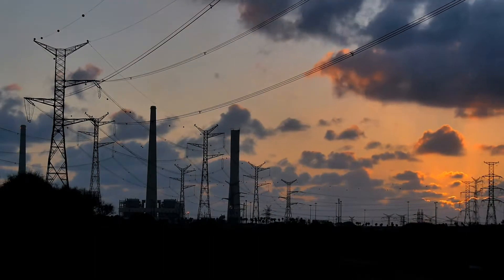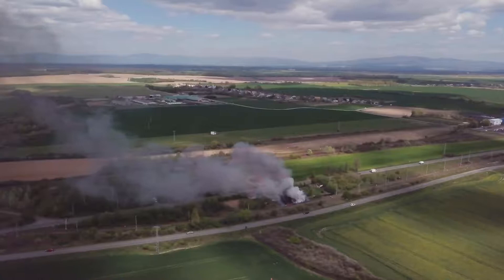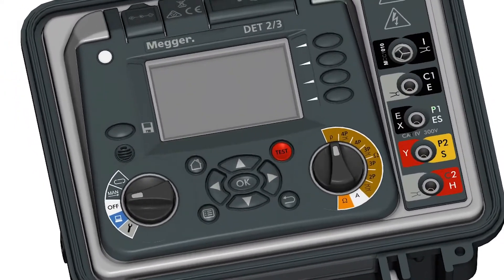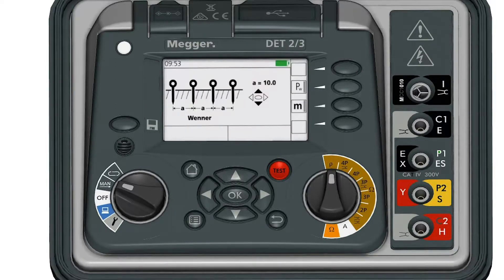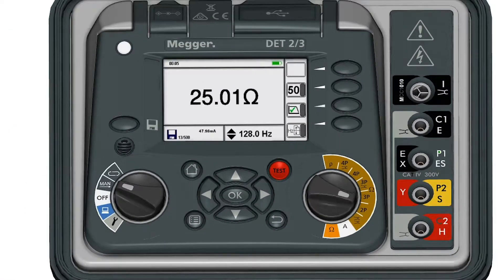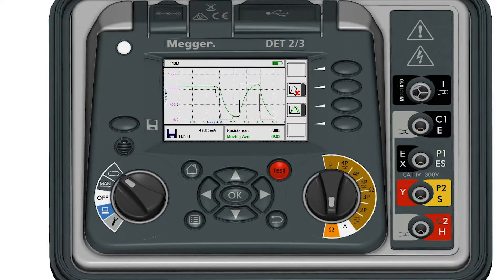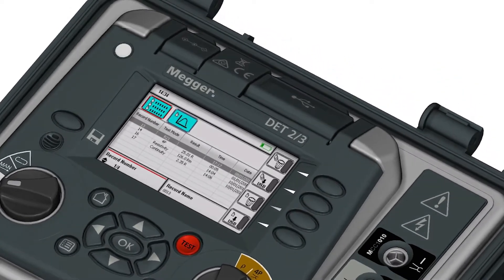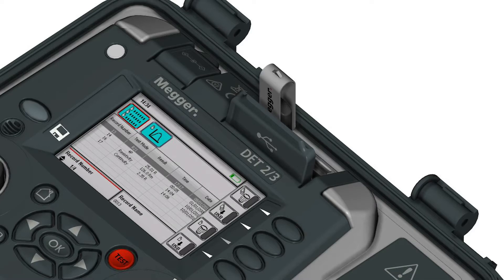Megger DET2/3 Introduction